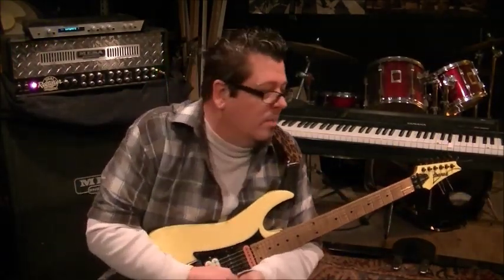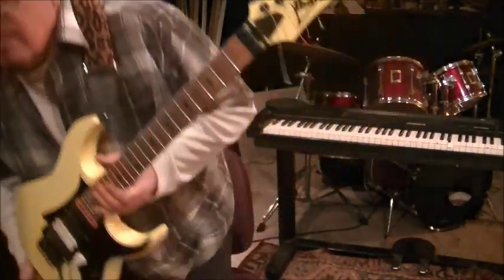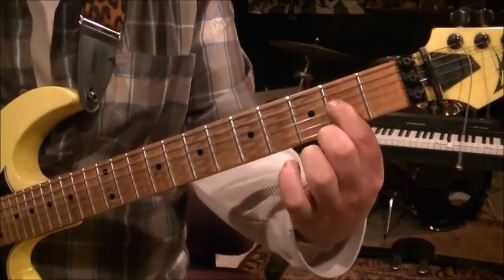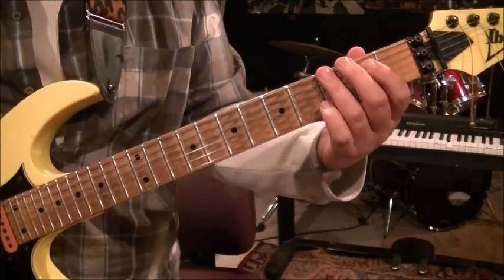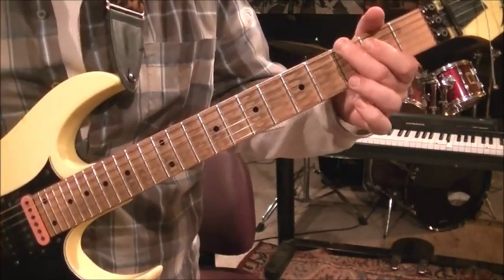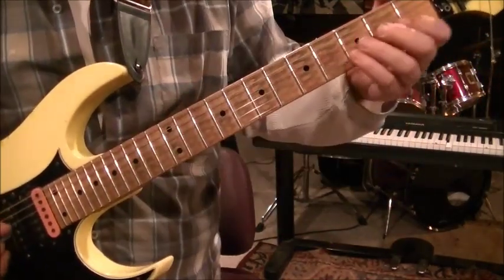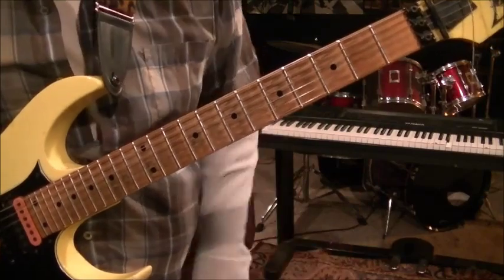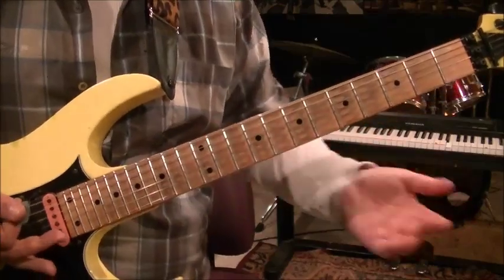Dwight Yoakam Honky Tonk Man Guitar Lesson + Tutorial